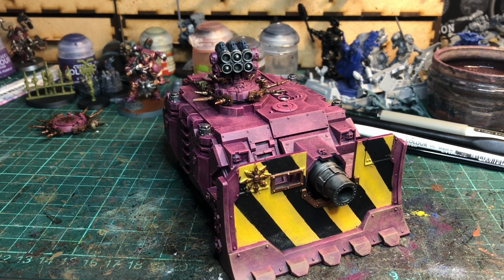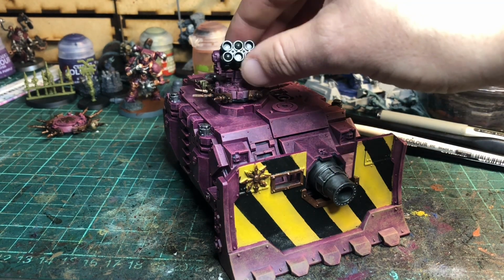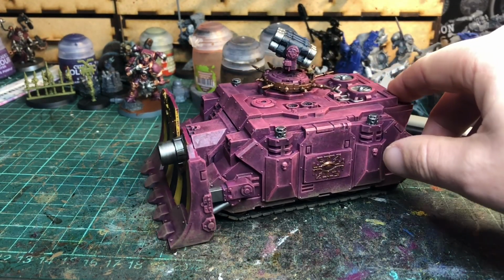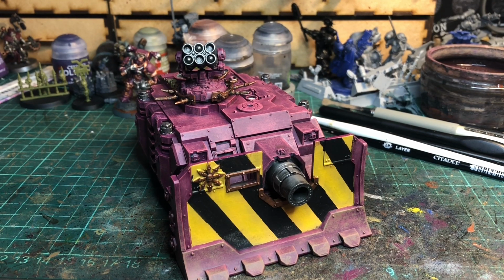Chaos Vindicator showcase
Here we will be looking at my finished Chaos Vindicator.